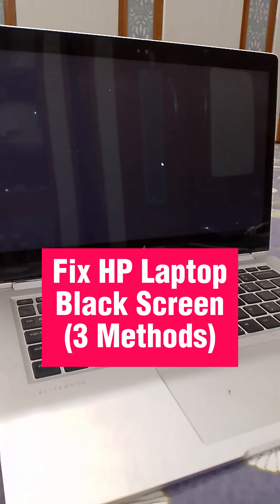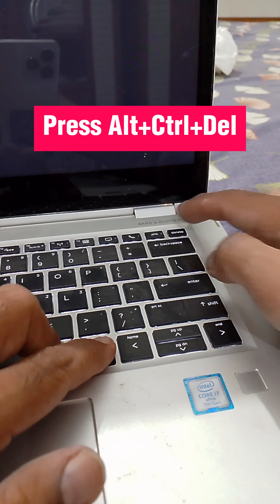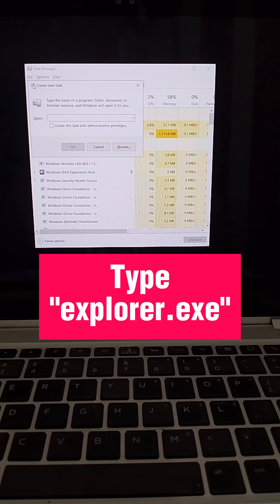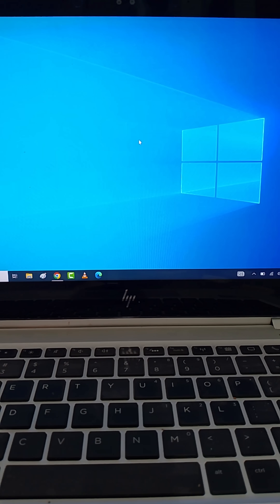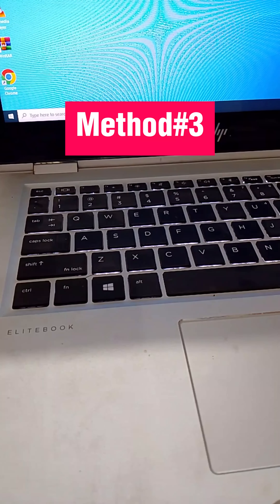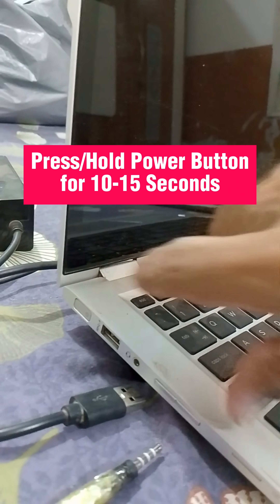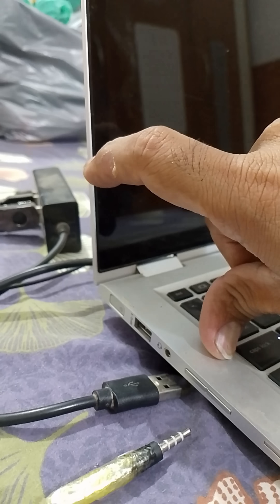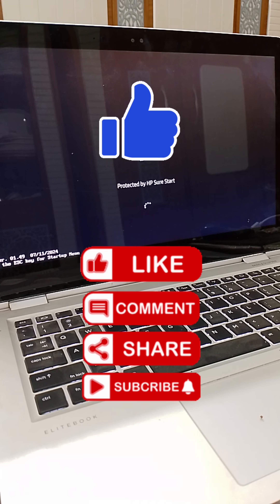How to FIX HP Laptop Black Screen Problem in Windows 10/11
How to FIX HP Laptop Black Screen Problem in Windows 10/11 | how to fix hp laptop stuck on black screen.

Hi friends, This YouTube Short Video is about "How to FIX HP Laptop Black Screen Problem | how to fix hp laptop stuck on black screen".

If you are facing problem like your hp laptop not turning on or showing black screen issue then do watch my this simple and short video in which I will share 3 methods through which you can FIX HP Laptop Black Screen Problem | how to fix hp laptop stuck on black screen.

☑ Watched the video!
☐ Liked?